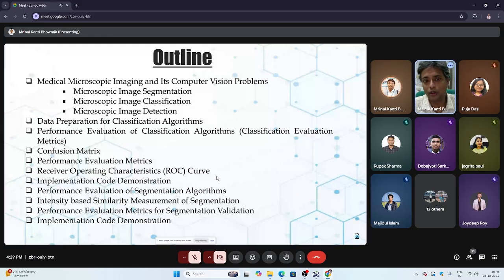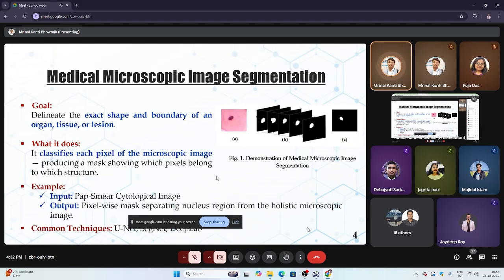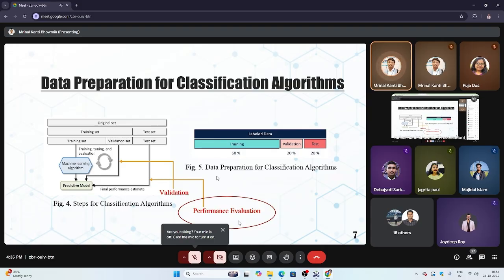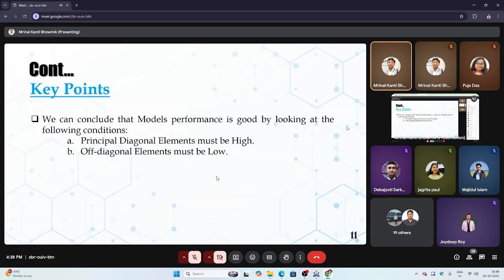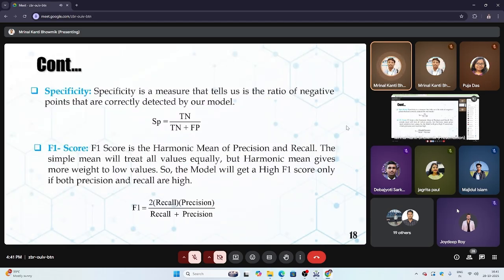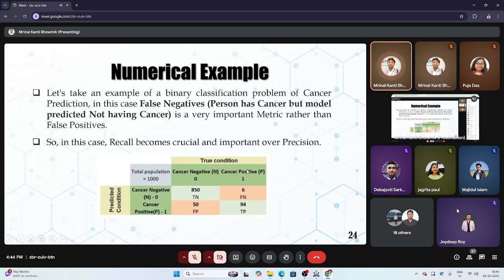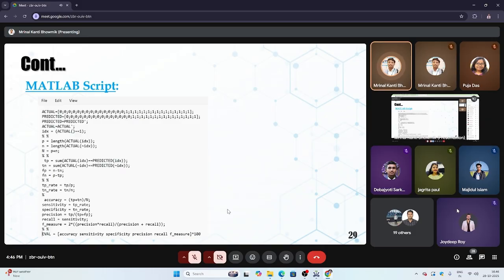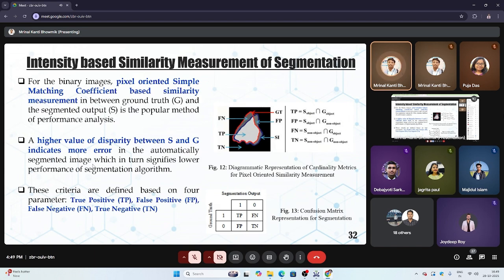T05 Using accessible free databases each normal/abnormal with MATLAB and basic performance analysis